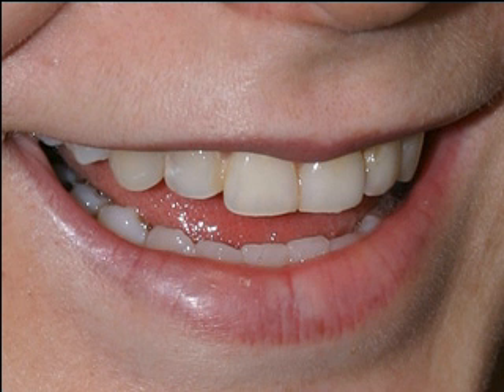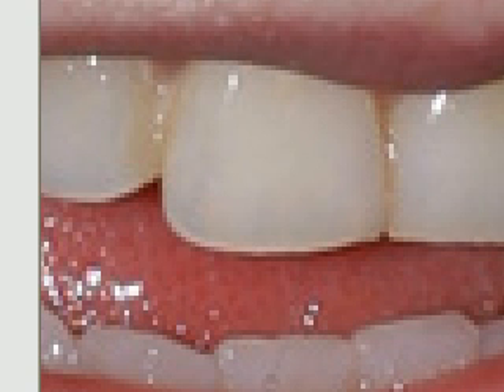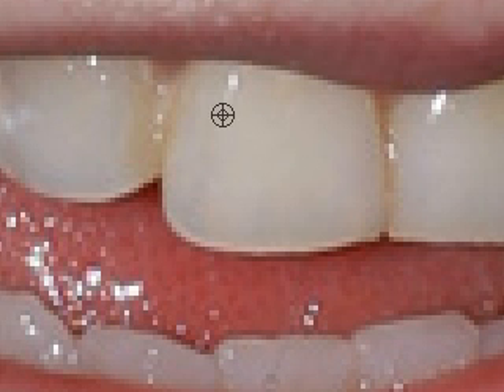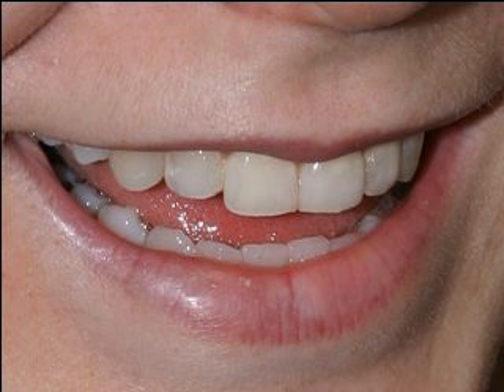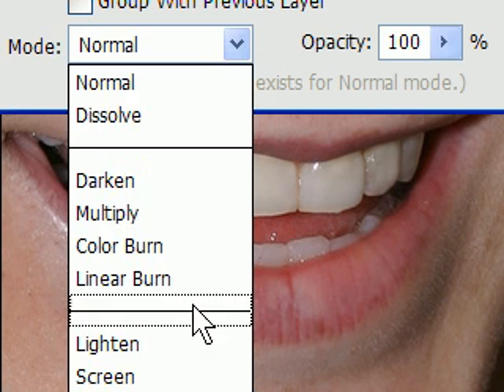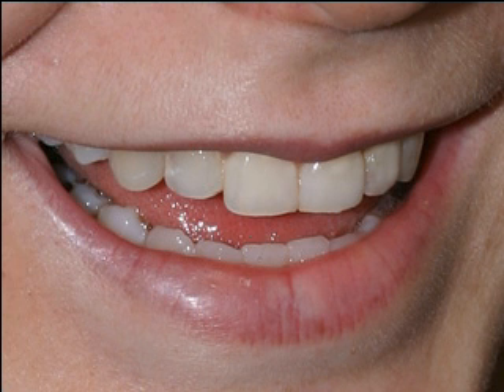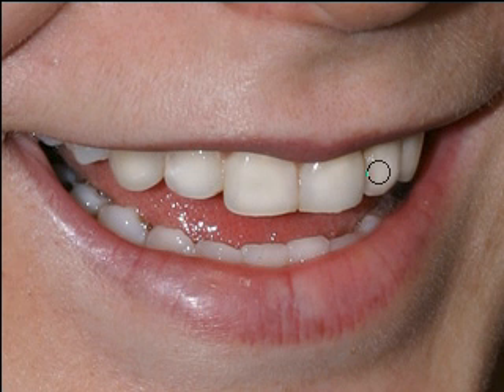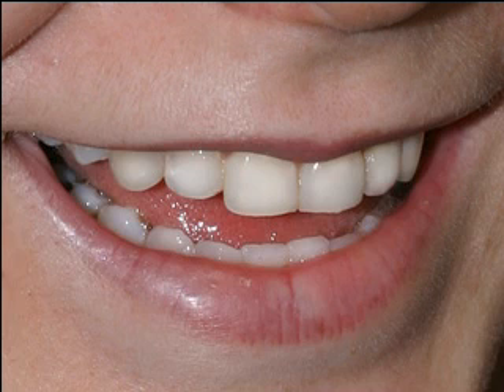Digital Dental Hygiene with Photoshop Elements and a tablet.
A full training on how to become a certified digital dental hygienist.  This will qualify you to work on digital teeth as much as you wish - but not real ones!